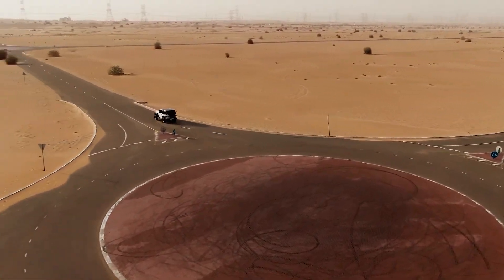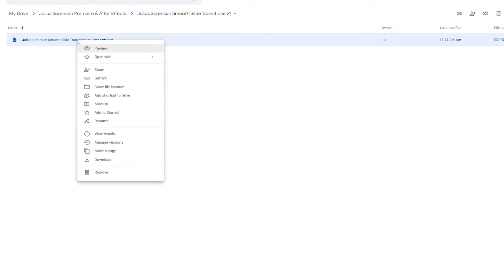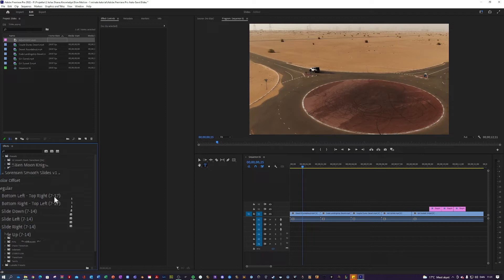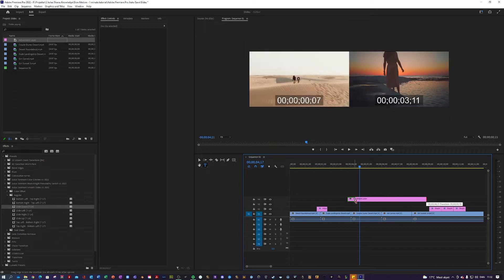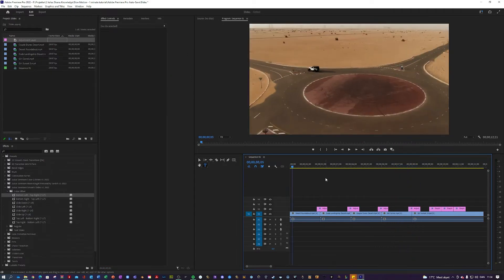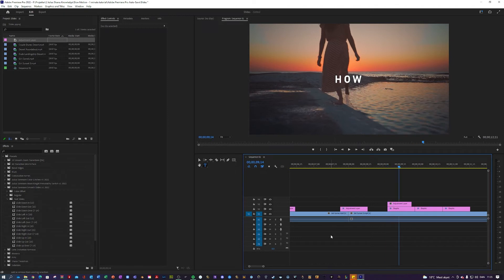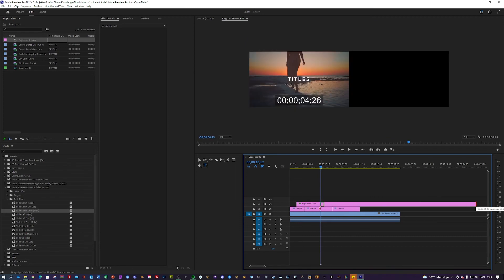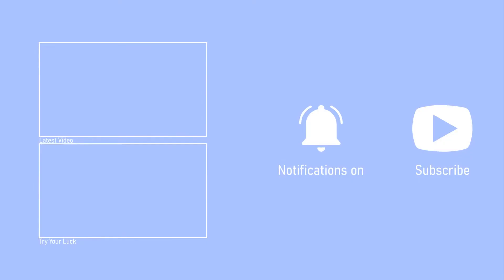28 Free Smooth Slide Transitions | Premiere Pro 2022 Preset Pack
28 Free Smooth Slide Transition Presets from Adobe Premiere Pro 2022

✗ Timestamps:
00:00 - Intro
00:53 - How to download
01:16 - How to import
01:44 - How to use on clips
04:37 - How to use on titles
07:42 - Outro

This video is a showcase of my new free smooth slide transitions preset pack for Adobe Premiere Pro 2022. I show you examples of the transitions and how they can be applied both to videos and to titles as well as how to download, import, and use the presets. I hope you enjoy it.

🔊Music
✗ biscuit prod. by lukrembo
✗ Panda Beats - Beautiful Things